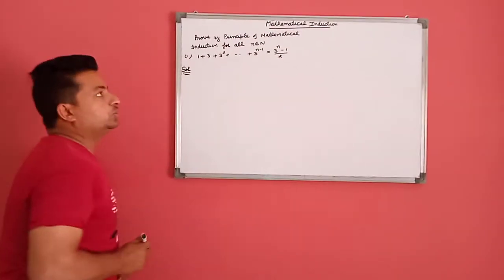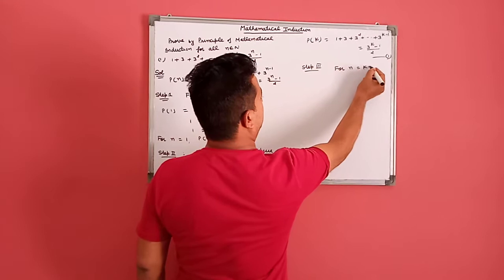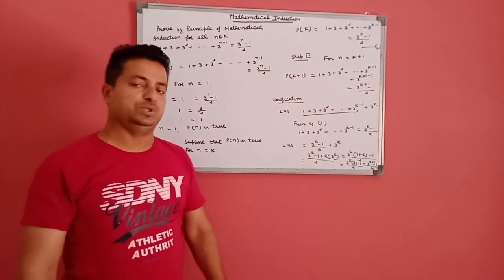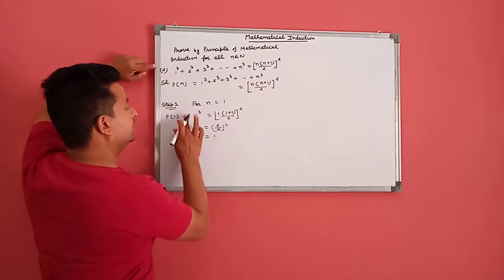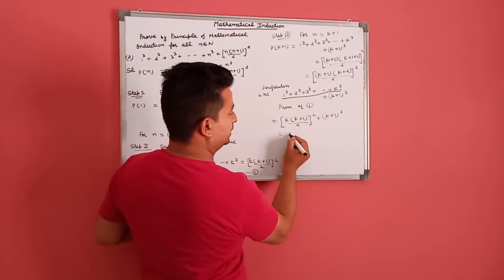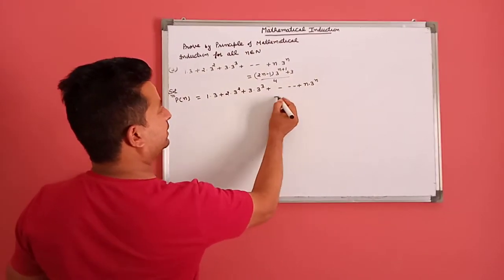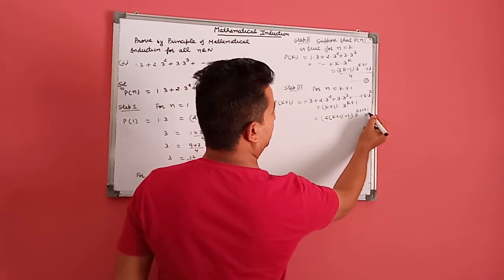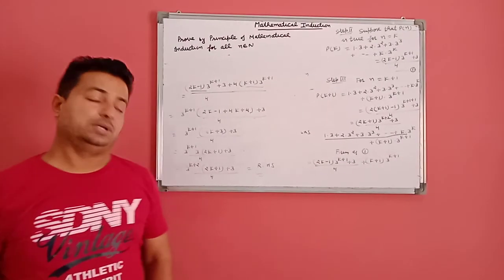Mathematical induction class11(part1) chapter 4